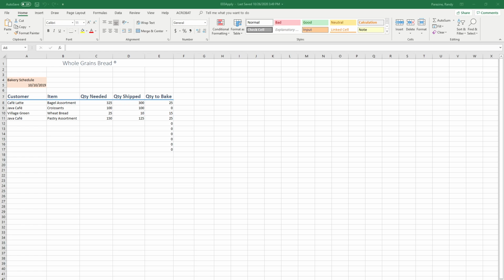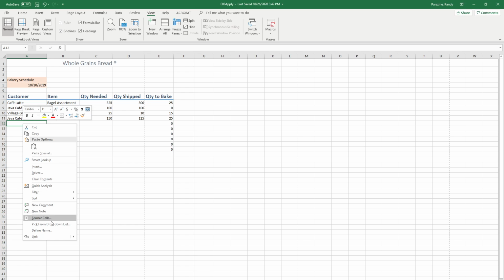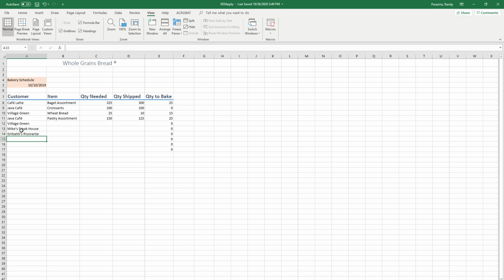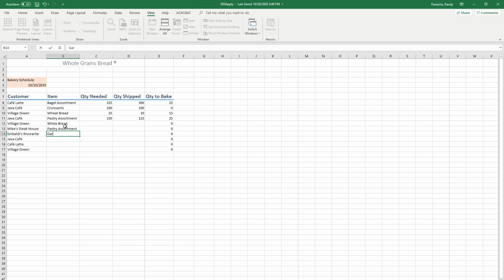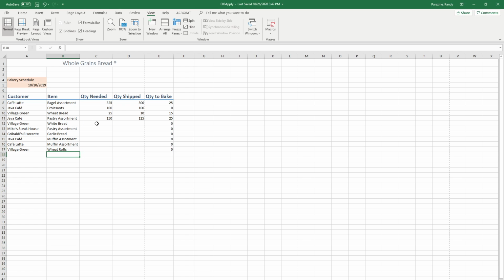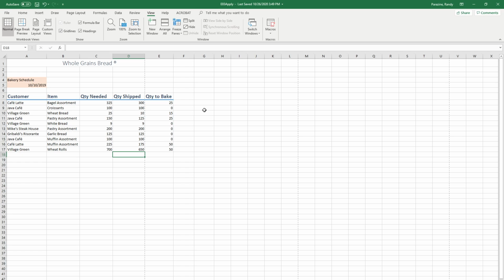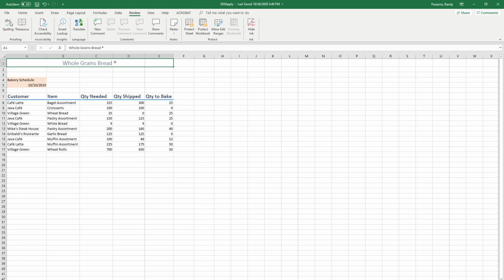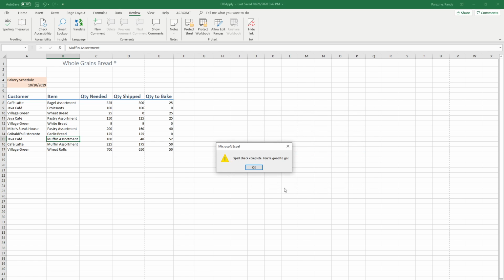Excel Apply 3